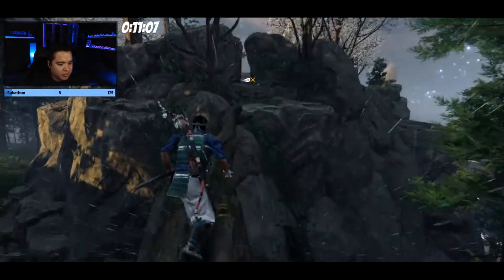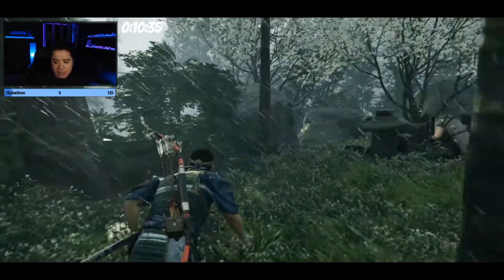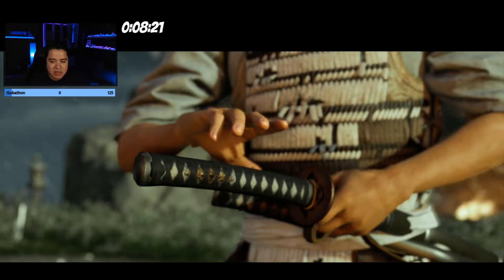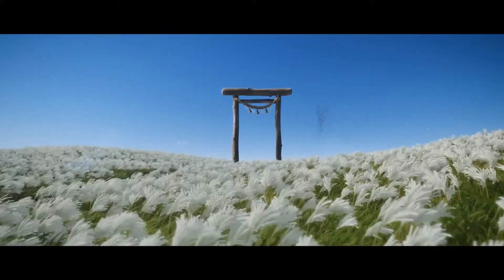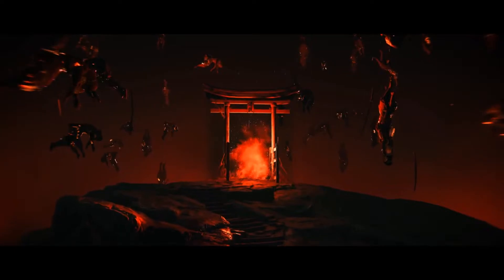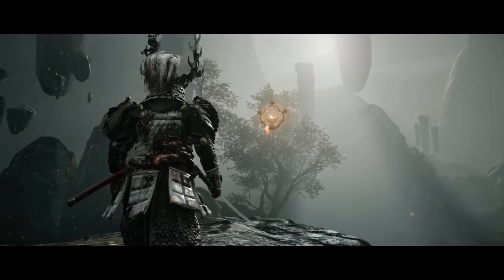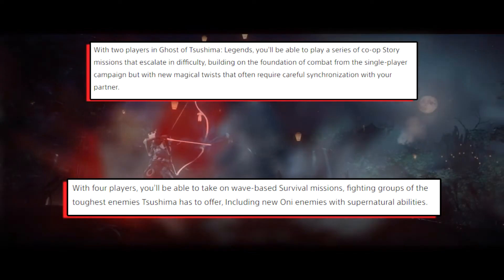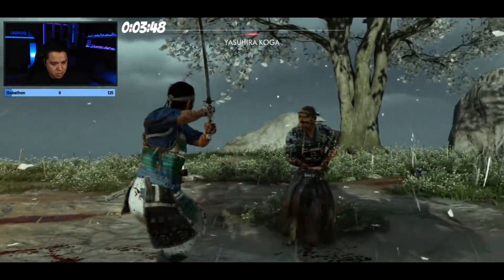Ghost of Tsushima Legends DLC!! | Multiplayer Modes + New Classes and More...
New DLC Announced for Ghost of Tsushima coming this Fall.